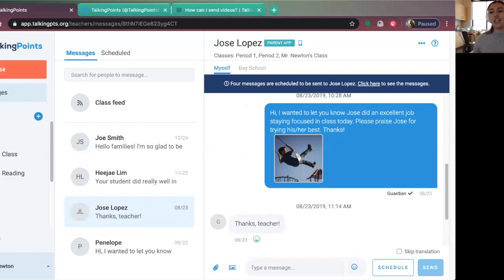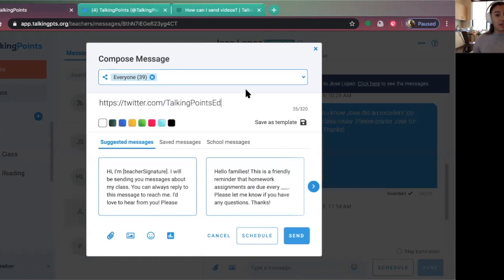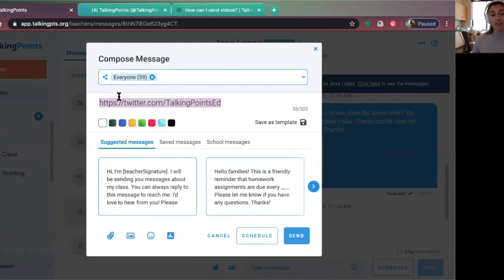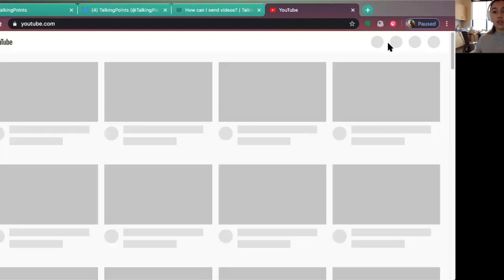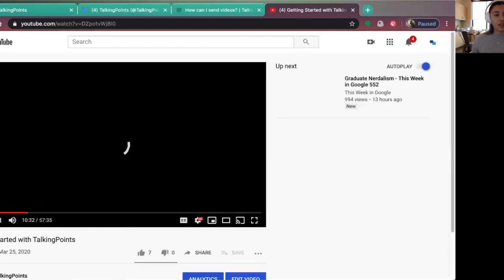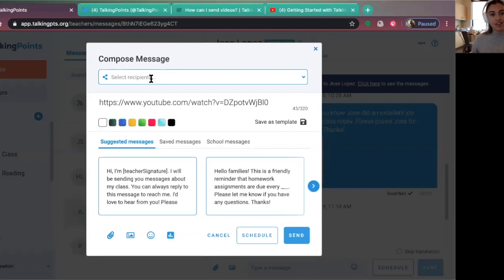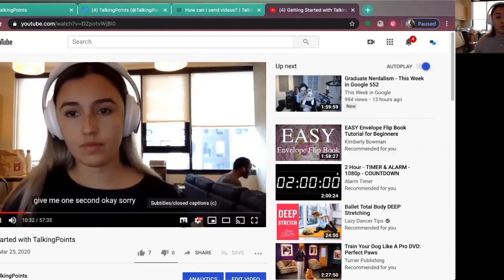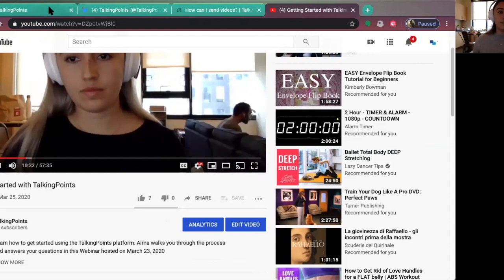Adding links to content and videos in your messages.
Learn how to add links to other websites, tools and videos in your messages.